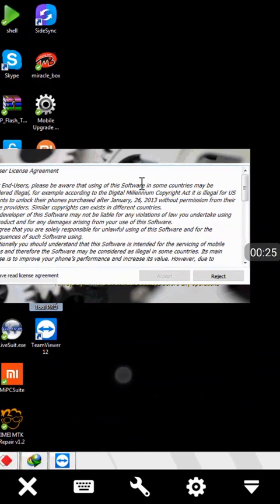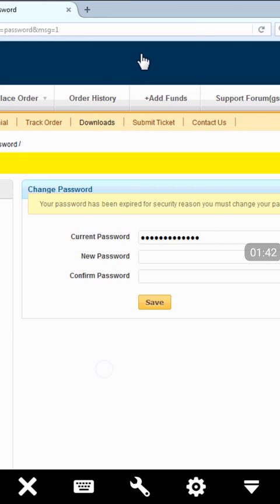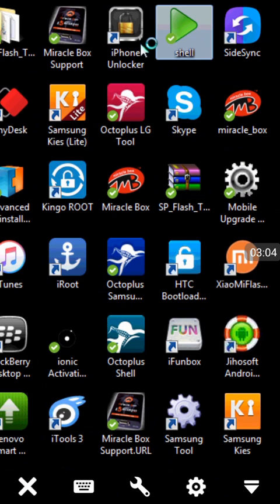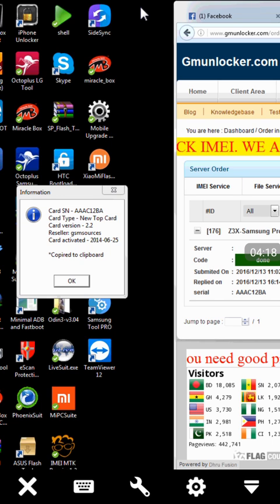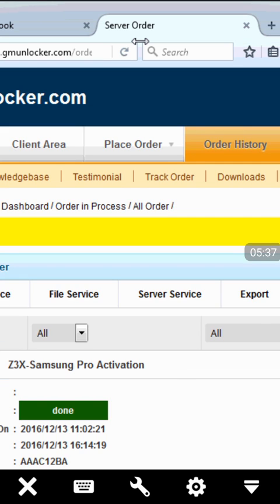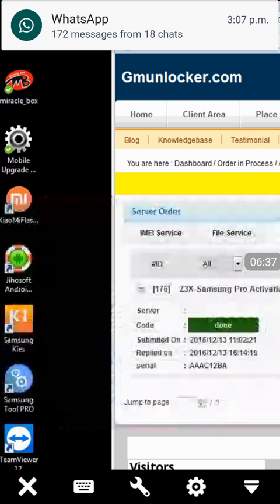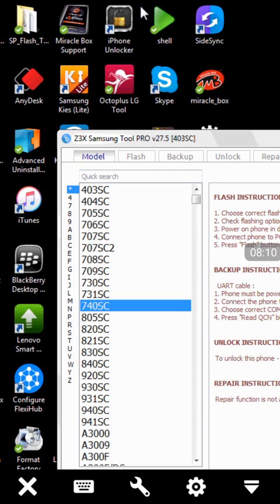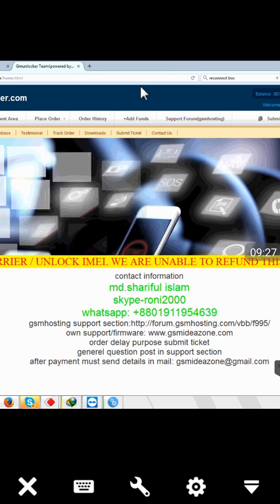Samsung z3x pro activation tutorial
Here we describe about Samsung z3x pro not done issue.it is free tutorial but service is paid